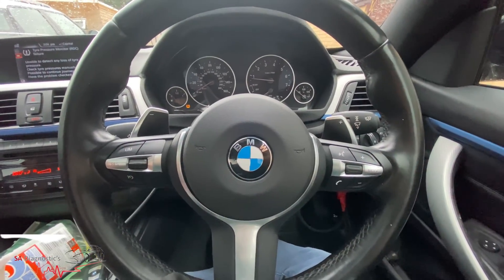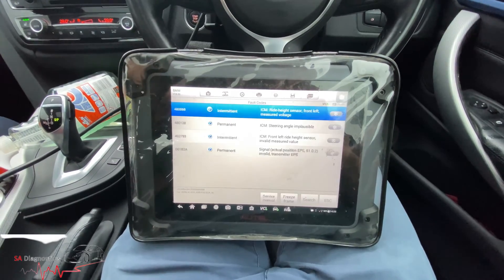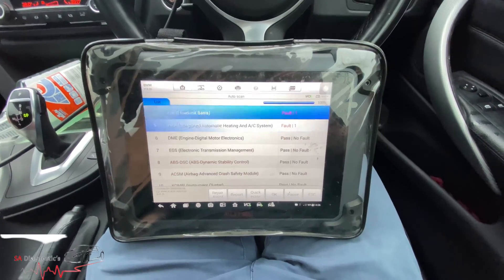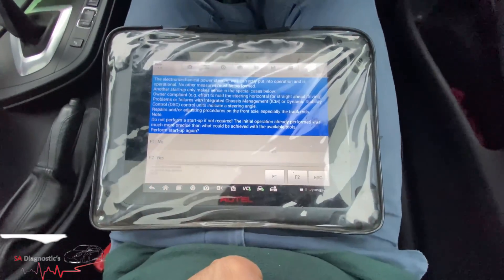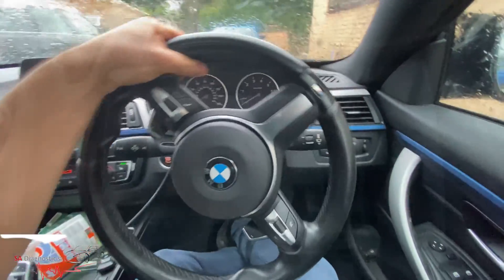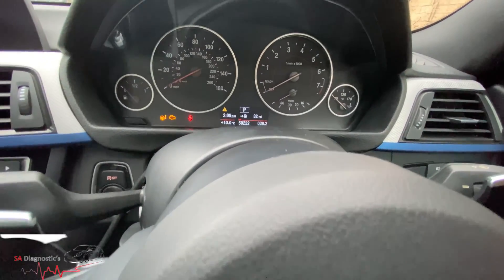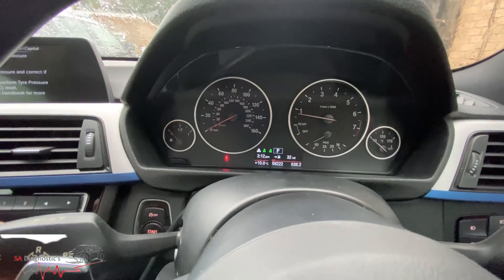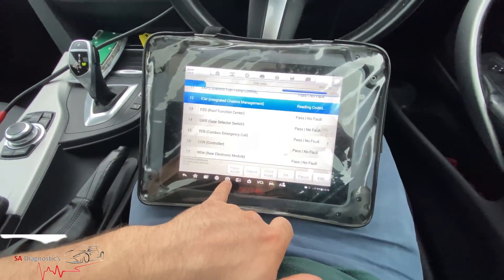BMW AUTEL D01B2A 480128 ICM Steering Angle Implausible Signal Actual Position EPS Invalid FIXED!!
480128 - ICM Steering Angle Implausible

D01B2A- Signal Actual Position EPS Invalid